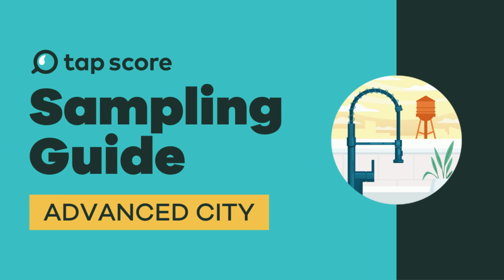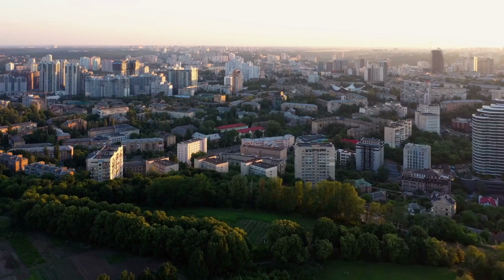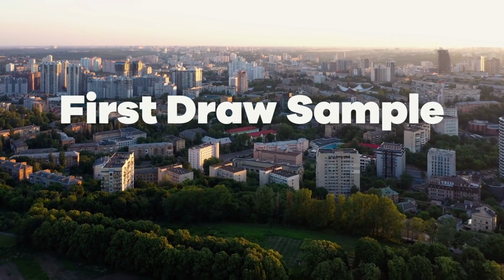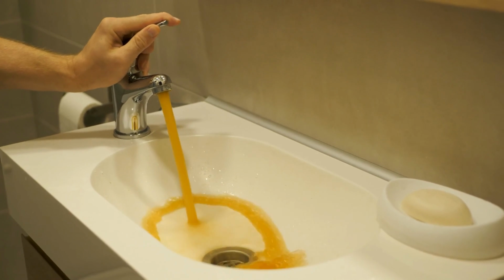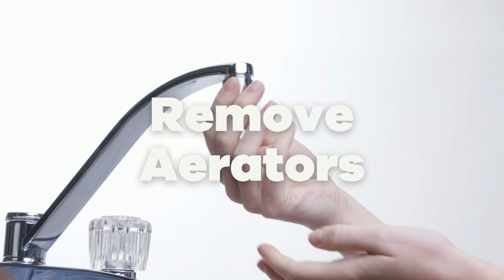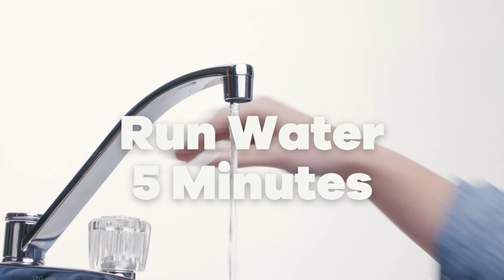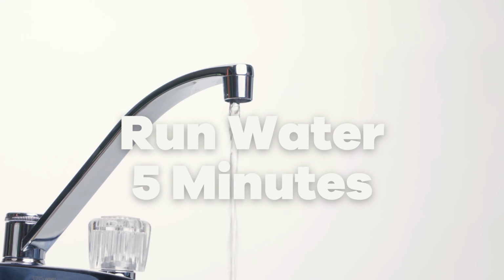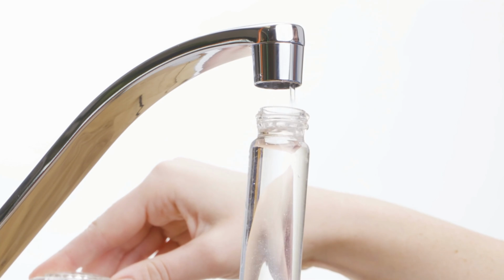Advanced City Water Test by Tap Score | Sampling Guide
Want a comprehensive look at your city water quality? Our Advanced City Water Test provides certified lab results on common contaminants plus an in-depth analysis of disinfection byproducts and chemicals from plastic pipes.

This is the right test kit for you if:
— You’re served by a public water utility with known contamination issues
— You live in a home built before 1986 or in an area with old infrastructure
— You have young children or other vulnerable individuals in your home
— You want to check for chemicals from plastic pipes
— You’re concerned about over-chlorination and its resulting byproducts

Ready to test your city water?

About this Video:
Our Advanced City Water Test goes beyond the basics— helping you detect not just common water health concerns but also disinfection byproducts and chemicals from pipes.

In this video, we’ll cover:
— The best location for collecting your sample
— Why we recommend the first draw and fully flushed sampling methods
— Best practices for handling and shipping your sample for certified lab testing

Once your sample reaches the lab, you’ll receive a comprehensive Tap Score report with actionable insights on your water quality.

Want to test your public utility water?

🔗 Links 🔗
🧪 Water Test Kits: Are there contaminants in your drinking water? How do they affect your health? What can you do about them? Our scientists have developed dozens of tests that can answer all your questions and more

📦 Core Collection: When in doubt, we recommend that everyone start with one of our Core Kits. Designed for your specific water source, these tests will cover just about everything you may have concerns about. If you only purchased one kit, these would be it!

👩‍🔬 Ask our Experts: Not sure where to begin? What you should test for? Or what your results mean for your health and safety? Answers to all your questions are just a chat away.

🤝 Why Trust Tap Score? 🤝
We understand the challenges of finding trustworthy advice on water quality and treatment. That's why Tap Score is here to simplify the process and enhance your understanding of testing and treating your drinking water.
🏆 Top rated: Recognized as the best water testing kit by both Wirecutter and The Spruce, you can count on Tap Score for reliable and accurate results.
🔬Independent laboratory testing: Tap Score is powered by SimpleLab's network of 200+ certified laboratories for test results. This ensures unbiased data without any conflicts of interest, and your results are always confidential.
🗓️ Always up to date: Science is ever-evolving, and so is our content. Stay informed with the latest developments in scientific research and regulatory standards through our continuously updated resources.
🧑‍💻 Expert support every step of the way: Have questions about water quality? Our industry-leading customer service team is available via chat, providing prompt assistance whenever you need it. You can trust Tap Score for reliable and non-biased water quality information.